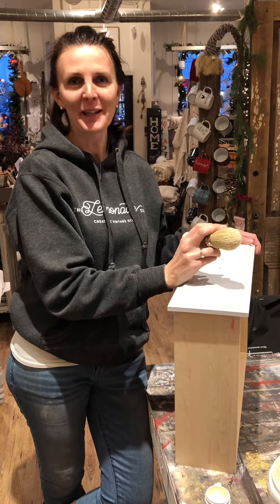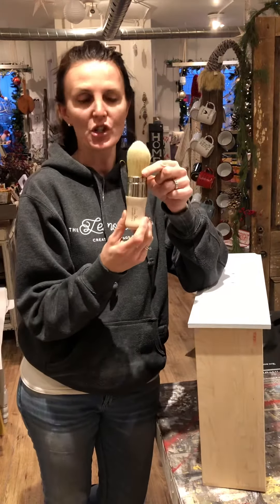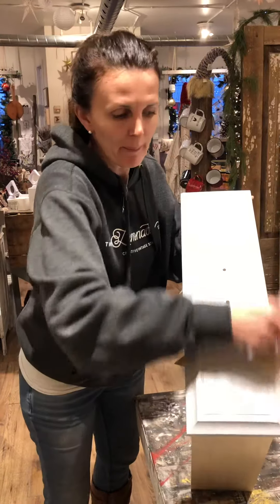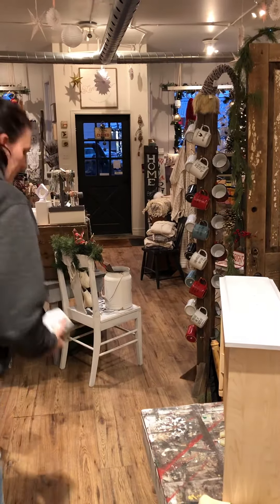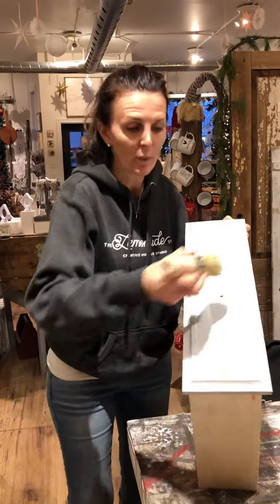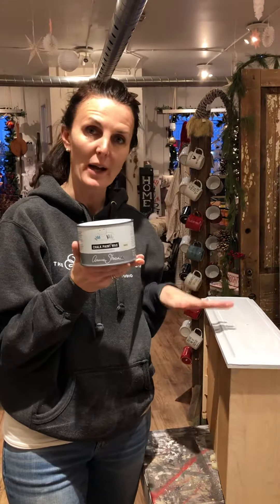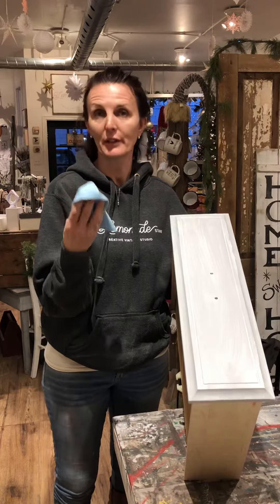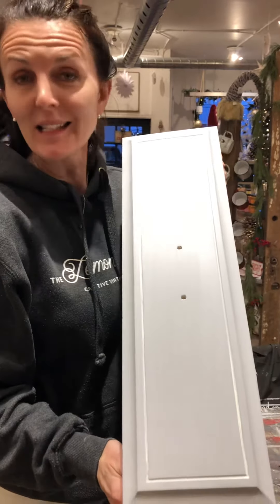Using clear wax and white wax on painted furniture.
Watch as I show how easy it is to use Annie Sloan clear wax and white wax with the amazing Annie Sloan wax brush!